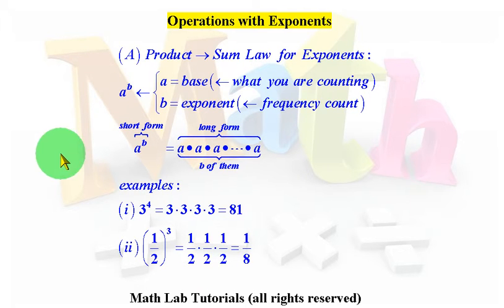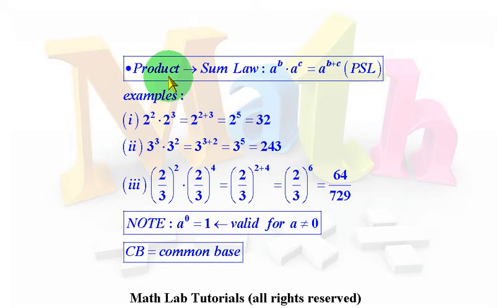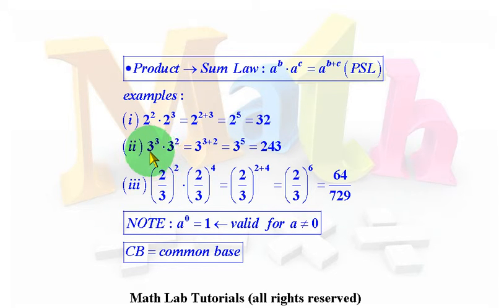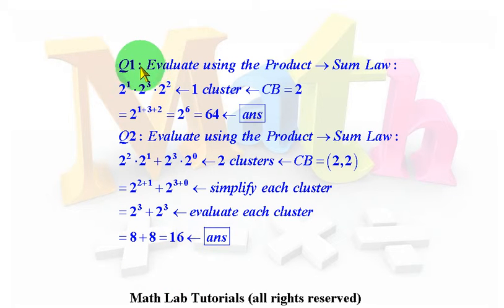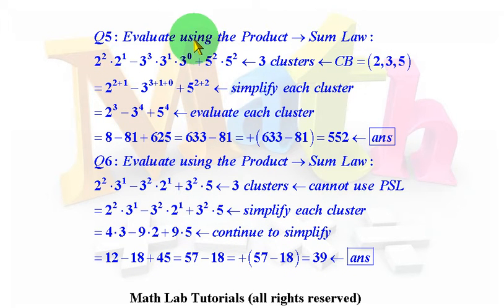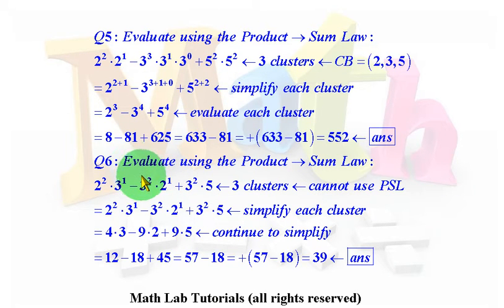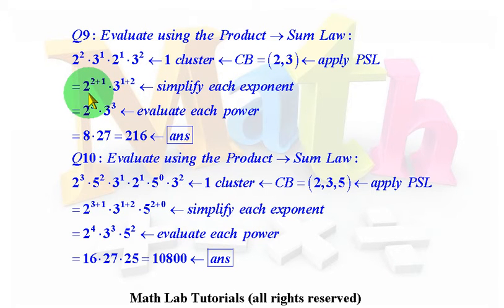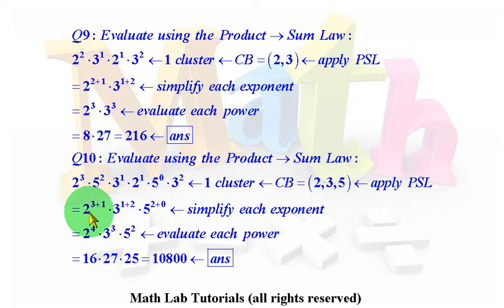Exponent Laws-1: The Product Sum Law (PSL)